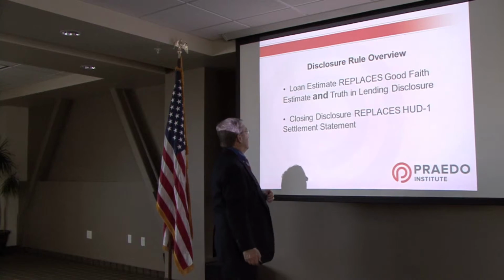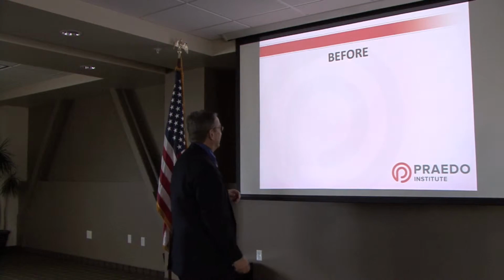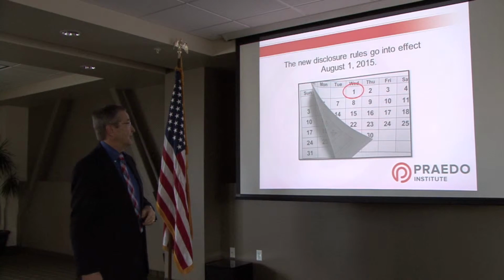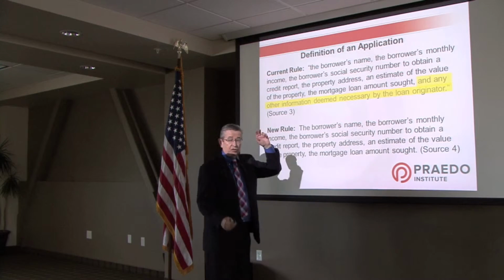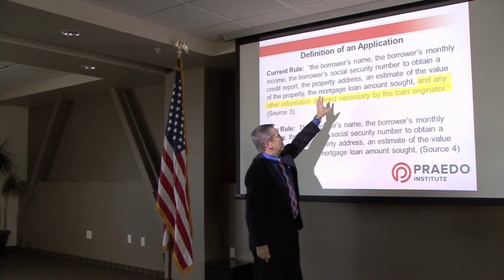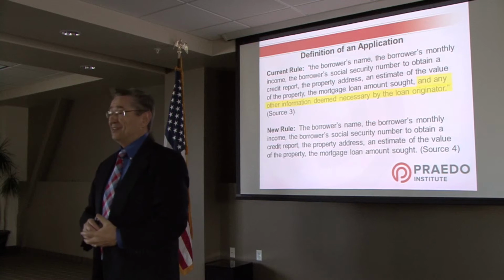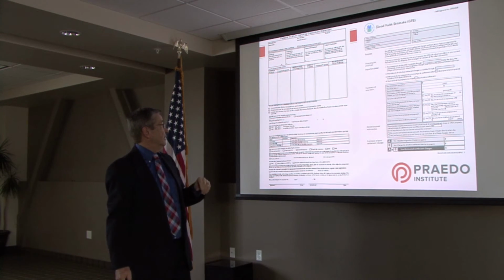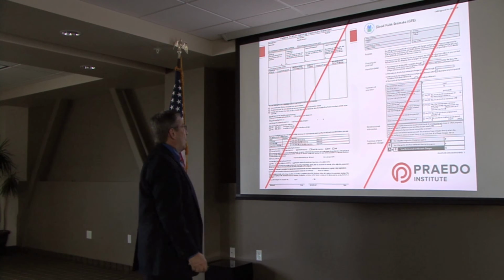TRID Live 2